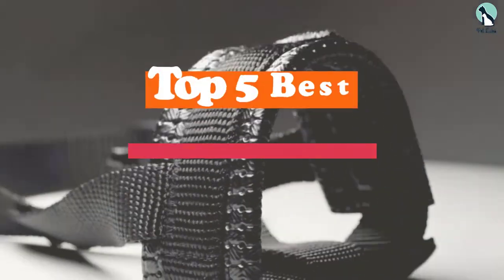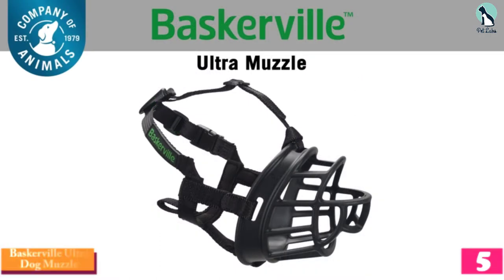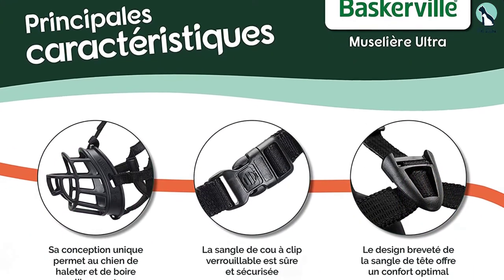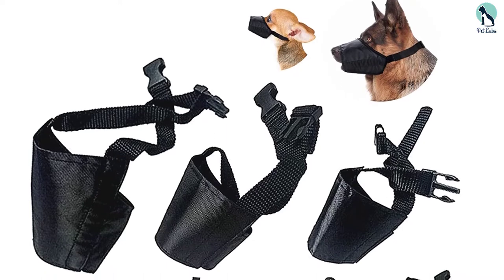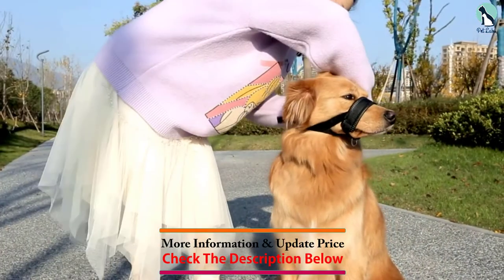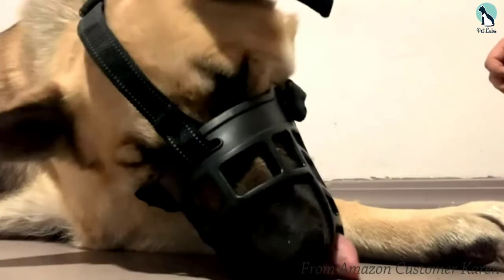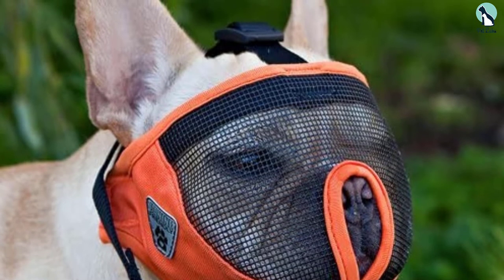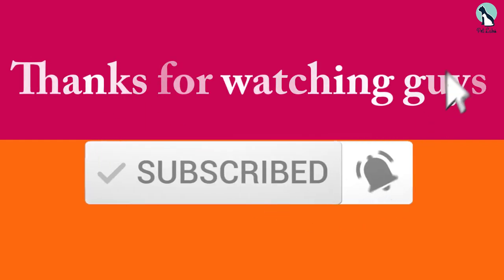✅Top 5 Best Dog Muzzles Reviews of 2024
✅ 5. Baskerville Ultra Dog Muzzle

✅ 4. Dog Muzzles Suit by CooZero

✅ 3. Lepark Nylon Dog Muzzle

✅ 2. Barklesss Silicone Basket Dog Muzzle

✅ 1. Canine Friendly Short Snout Muzzle